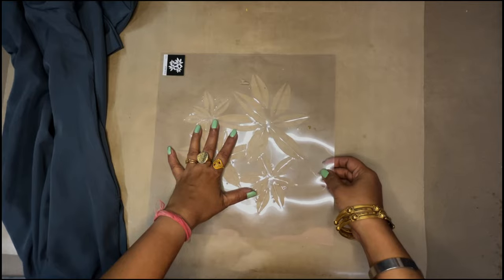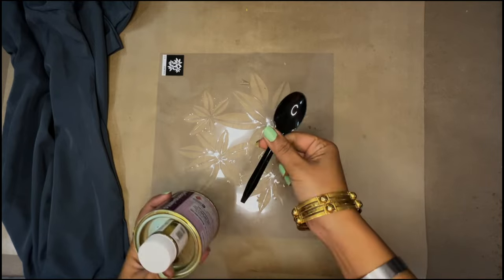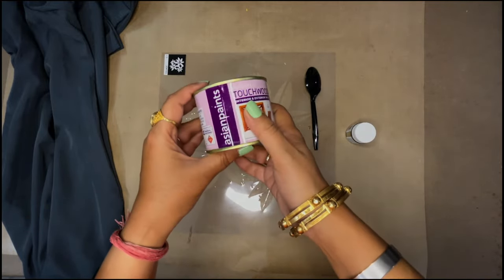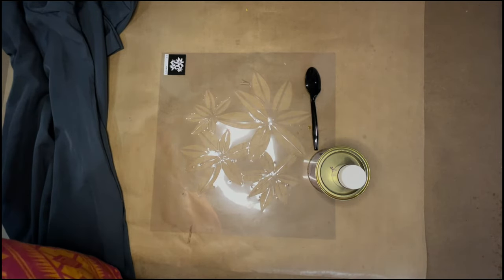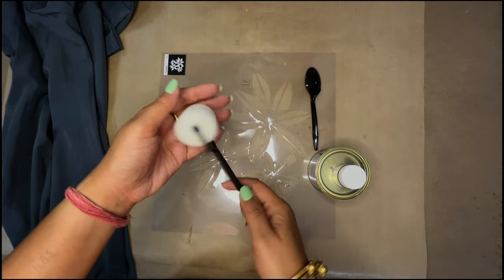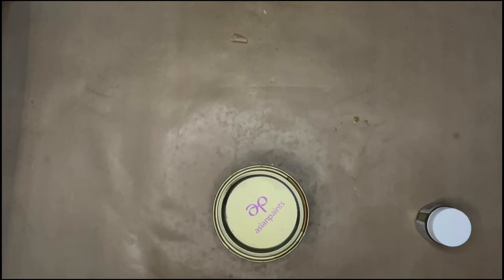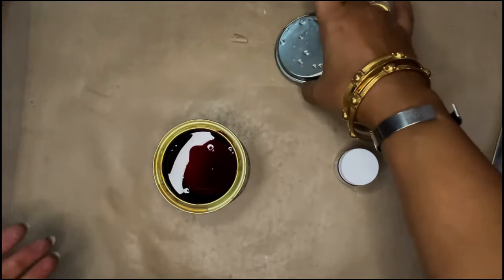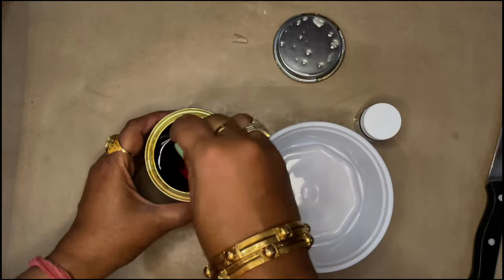How to do Stencil Painting on Suit || How to use Golden Dust || Easy painting for Beginners || DIY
This is a descriptive video in which I have shown how to make designer & elegant cotton suit at home with roller and stencil.
This is useful for all FASHION ENTHUSIAST.